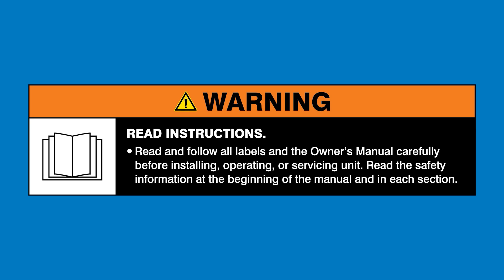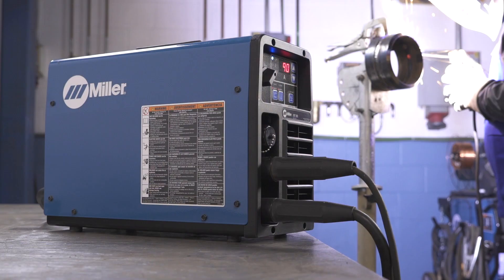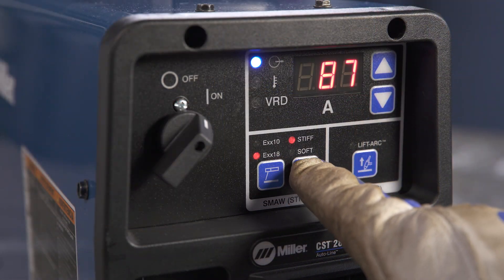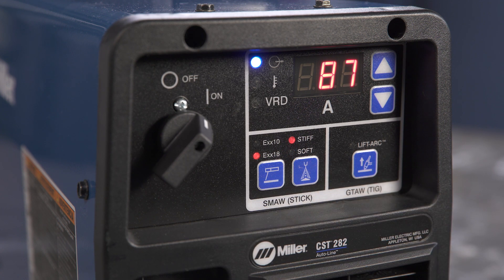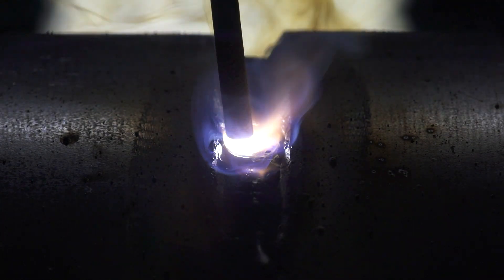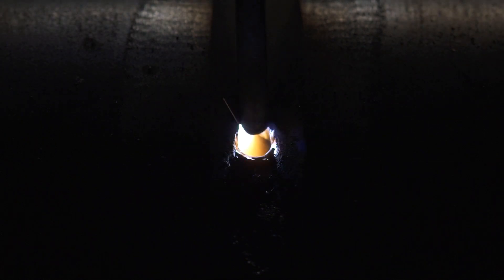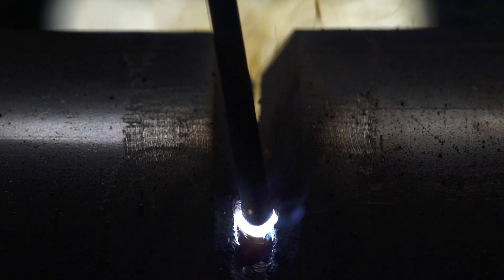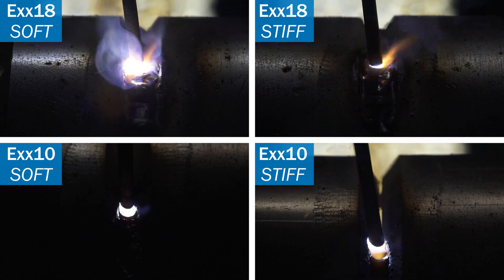CST 282 Stick/TIG Welder: Stick Arc Selection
Learn how to customize the arc settings on your CST™ 282 to match your preferences and get the best results with different electrodes and applications.

Learn more about the CST 282.